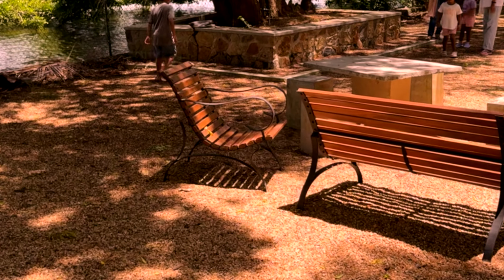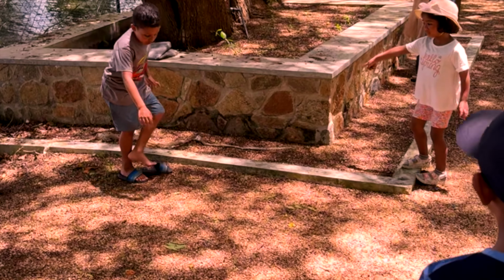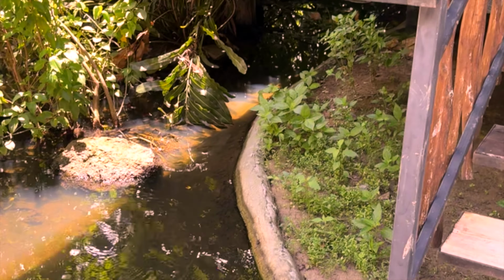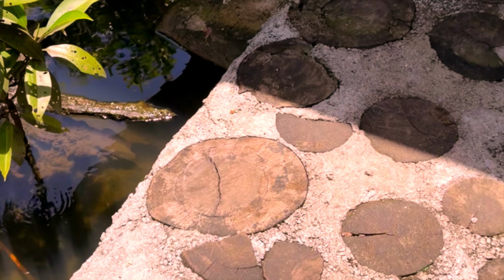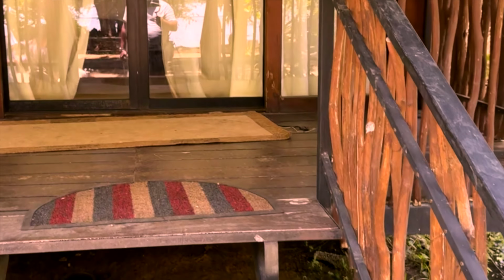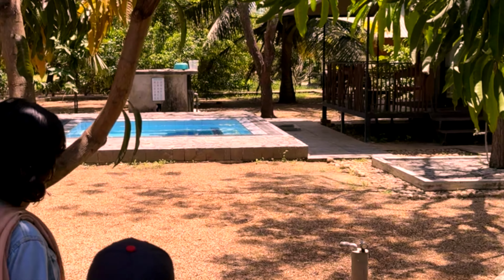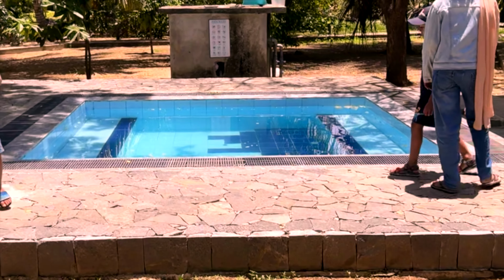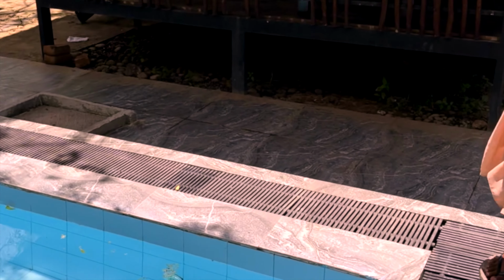Eco-Friendly Family Fun at Kaaya Resort Yala | Sri Lanka Series Part 6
Welcome to Travel with Cubs! In this video, we take you on an exciting tour of Kaaya Eco Resort in Yala, Sri Lanka, where our family enjoyed an incredible two-night stay. Nestled in the heart of nature, this eco-friendly resort offers a perfect blend of comfort, adventure, and sustainability.

Join us as we explore the beautiful chalets built over serene ponds, indulge in delicious farm-to-table meals, and relax by the inviting outdoor swimming pool. Our cubs had a blast running around the resort, discovering fascinating wildlife, and even finding a snake's shed skin!

The friendly and attentive staff made our stay even more memorable by maintaining the resort impeccably and arranging barbecue parties for us. We also enjoyed the convenience of having a private chef cook all our meals, using provisions we provided.

One of the highlights of our trip was the seamless safari experience at Yala National Park. The resort manager arranged for safari jeeps to pick us up right from the resort, making it an unforgettable adventure.

Watch until the end to see why Kaaya Eco Resort was the perfect choice for our Yala Safari tour.

We are Sri Lankans living in the Northeast of England. We love travelling with our cubs.

✅ YouTube Shorts:    / @travelwithcubs
✅ threads.net: travel_with_cubs